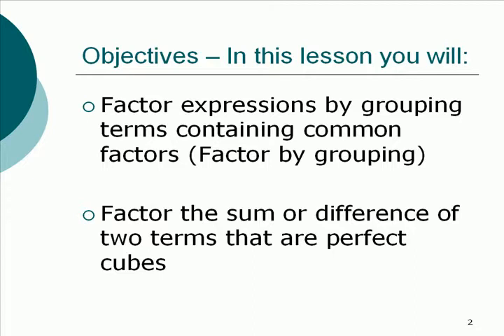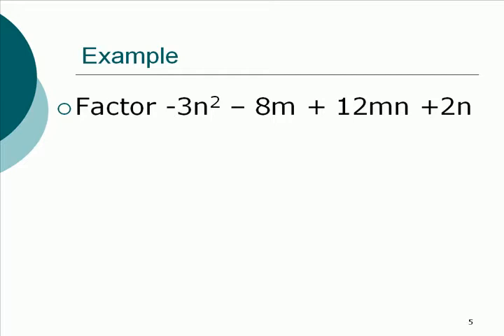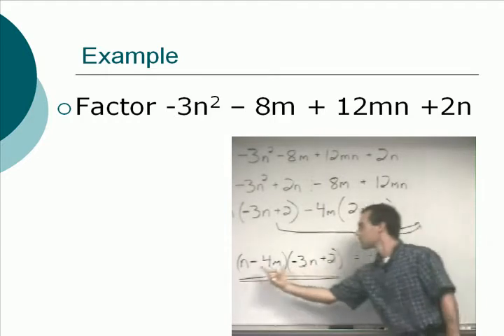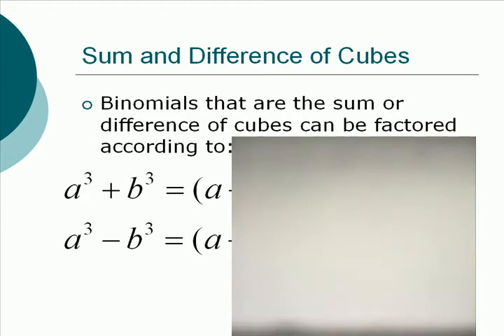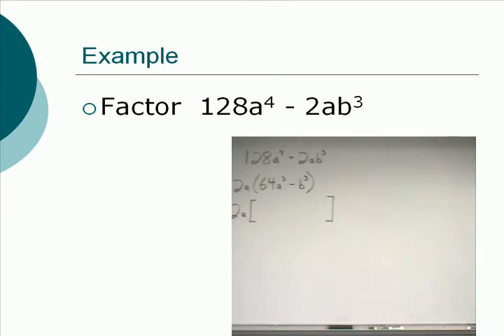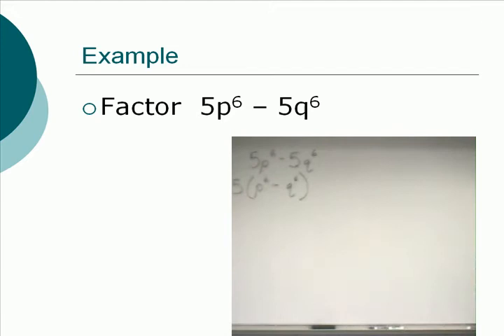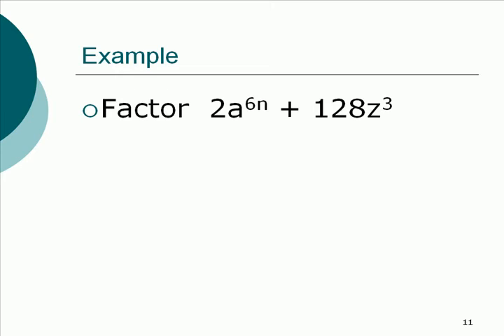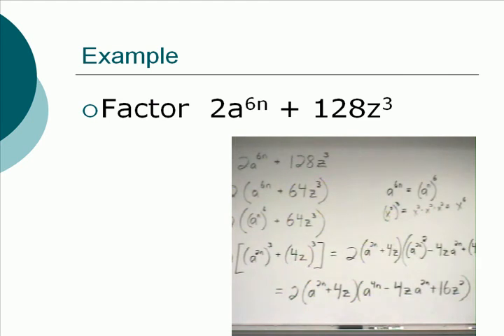CTM 1A Factoring Special Cases